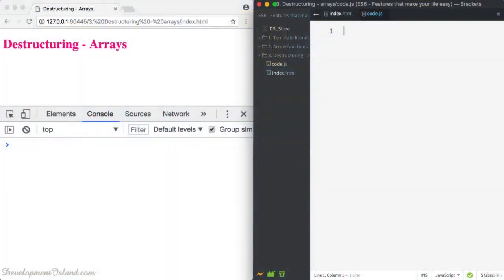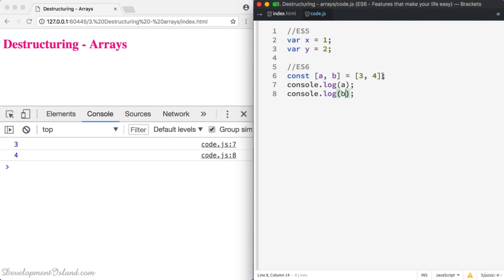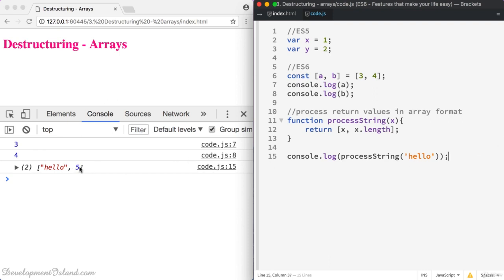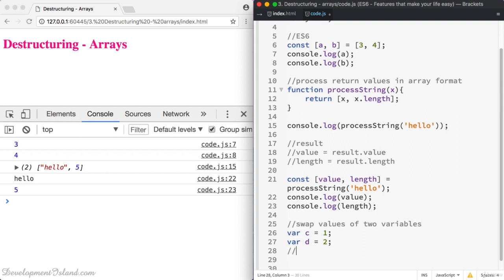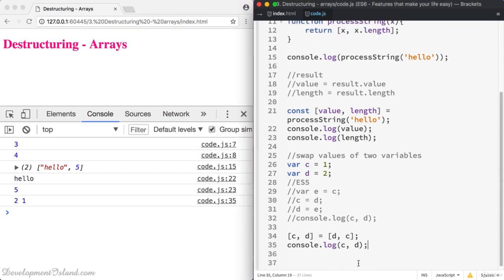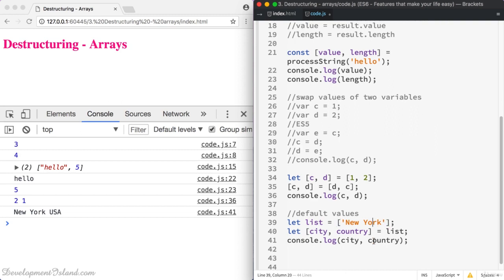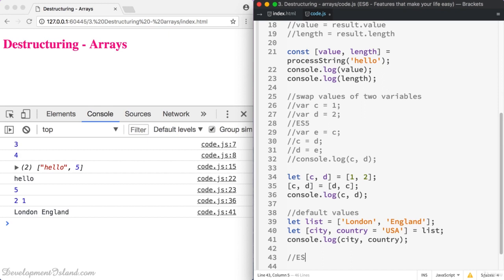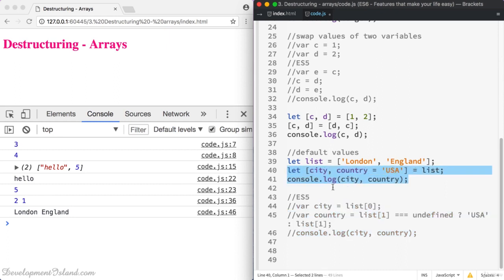12. Destructuring; Arrays - Modern JavaScript ES6